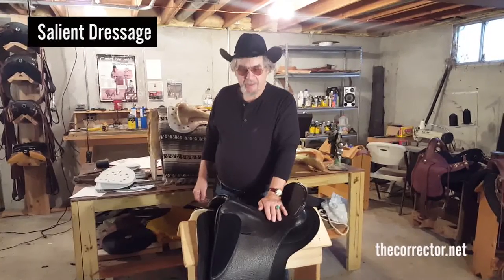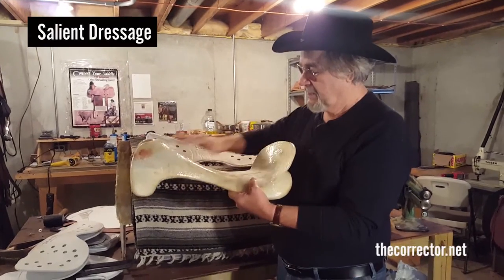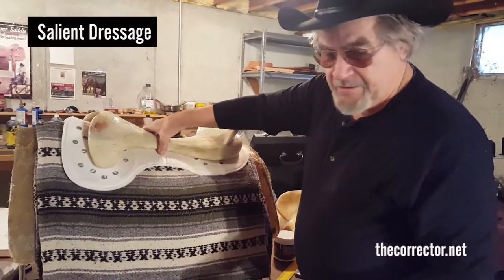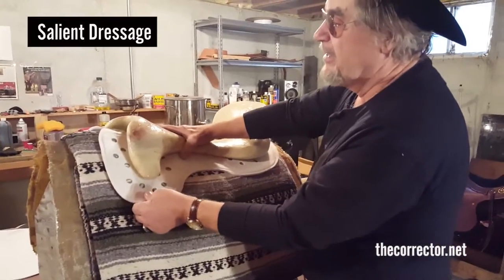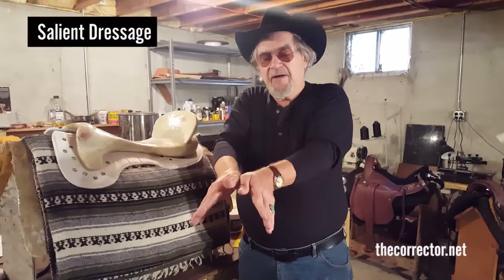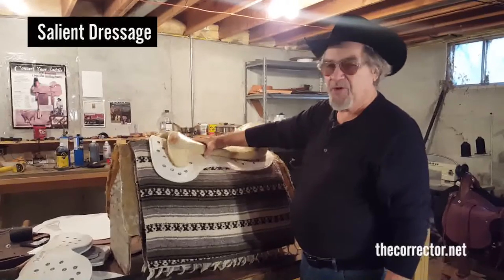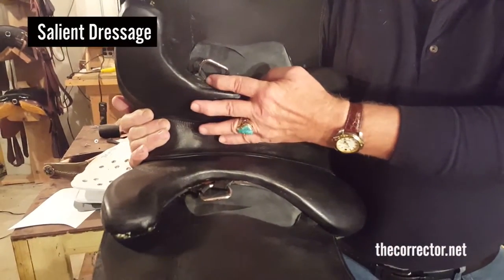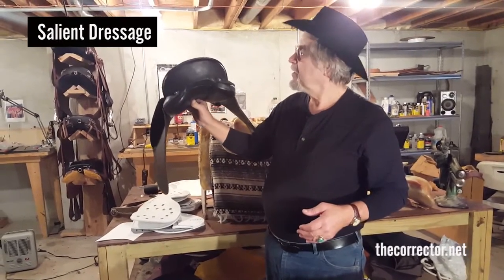Salient Dressage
No-Pinch Twist geometry in the tree bars allow this saddle to be used from Warm bloods to Arab sized horses. The generous flat spot with thin bars under the rider puts you closer to the horse than European saddles. American Bison over double butt saddle leather combine with in-flap billets to give you nothing but horse under your thighs. Len pioneered this in-flap rigging and does it much better than the later mono-flap copies. Now you can buy one 8.6lbs, 17" long saddle and use it on all your horses.